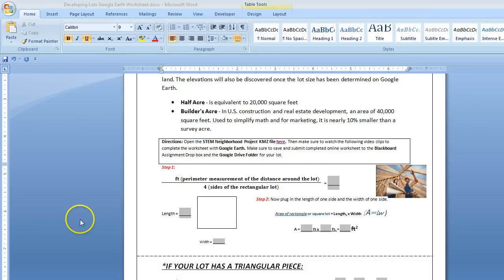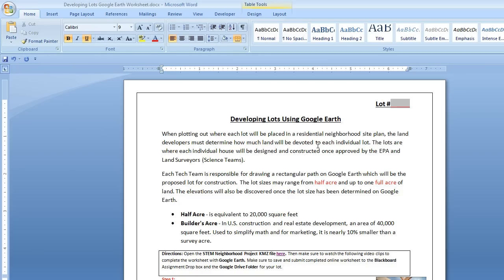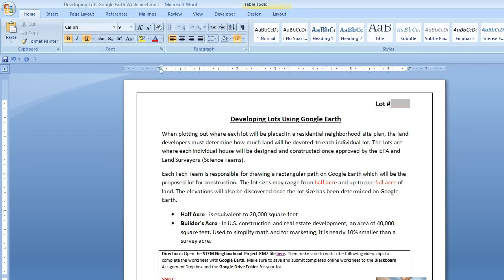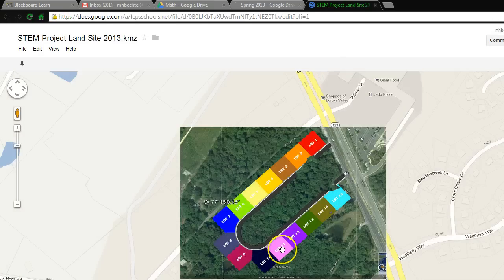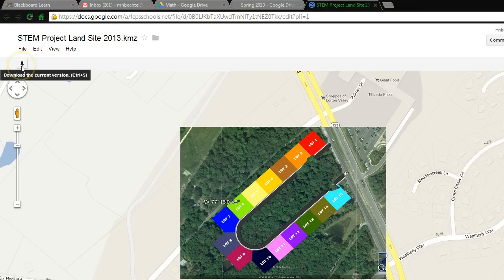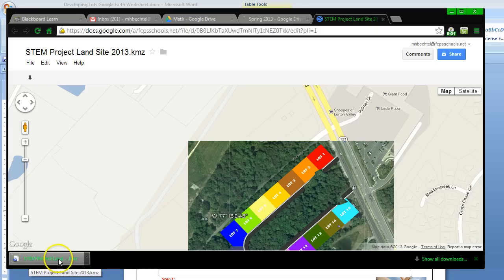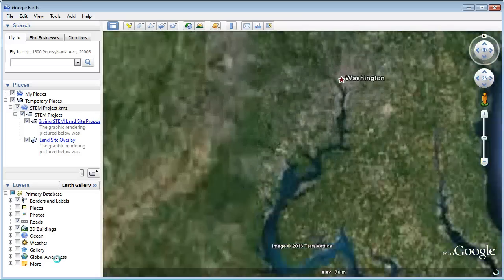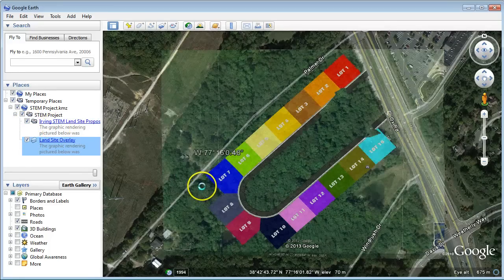1. Opening the KMZ Land Site File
This video clip will show how to open the KMZ (Google Earth) file directly into the virtualized or standalone version of Google Earth.